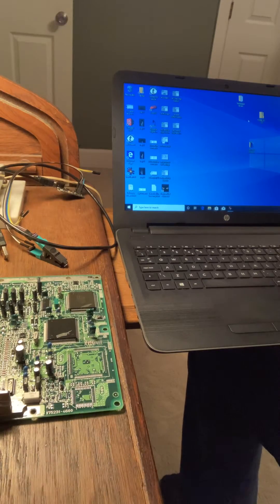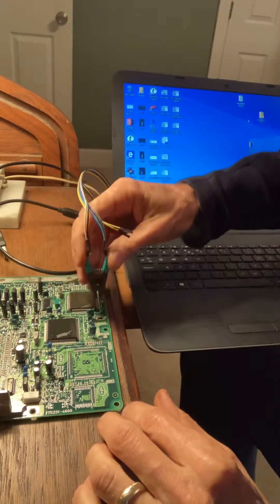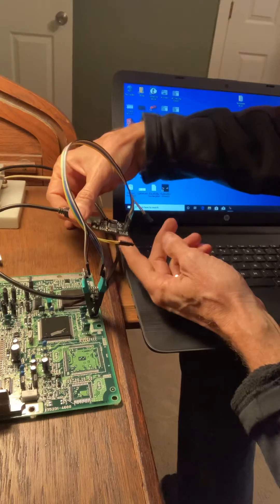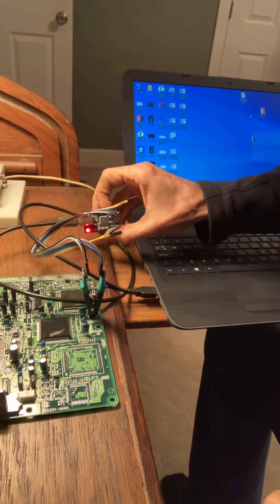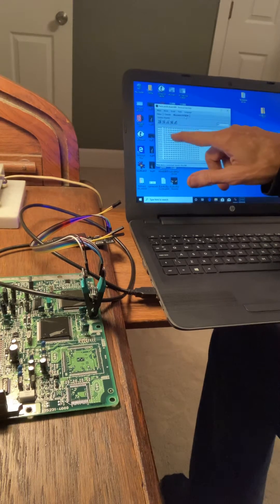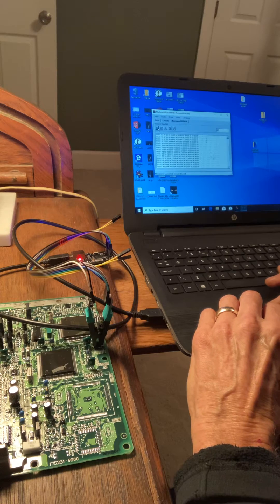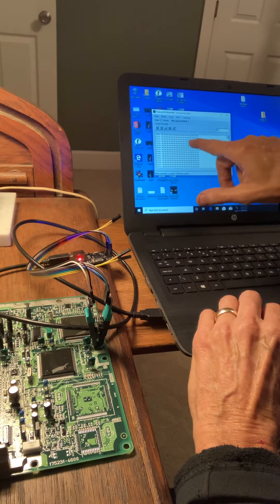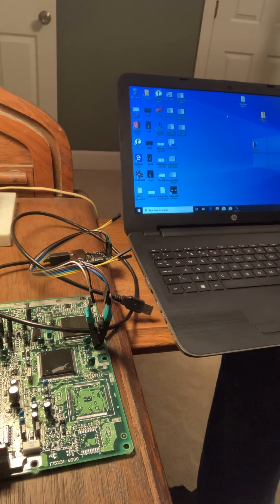MR2 Spyder - Flash the ECU Immobilizer to program new keys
If you don’t have a “master” key, then you cannot add new keys, even using Techstream.   After flashing the immobilizer chip, you can program any three keys you like.  I'm using an EPROM programming board from "Flashcat".   Let me know if you'd like a written copy of the parts sources and re-programming procedures.  Current parts cost is about $60.